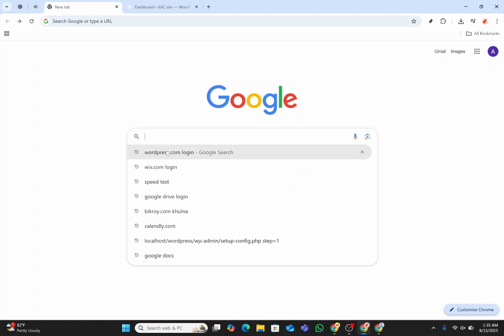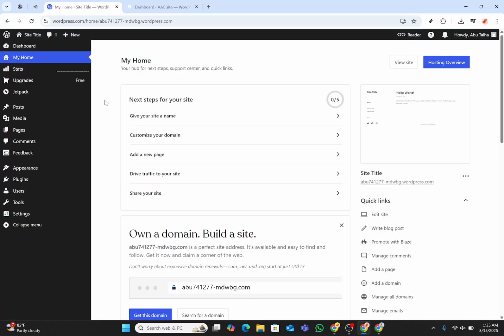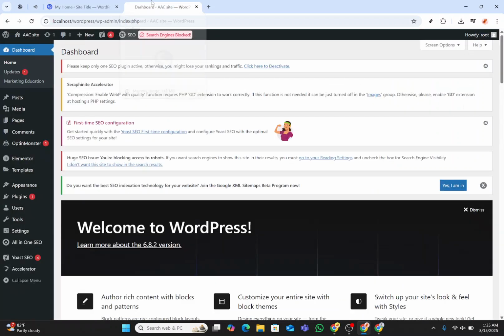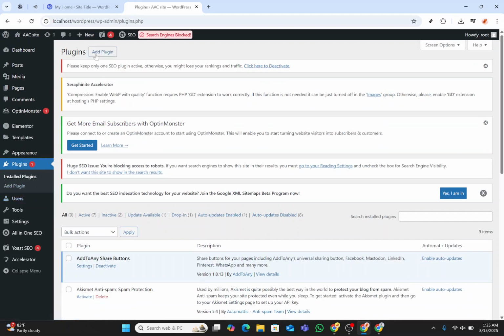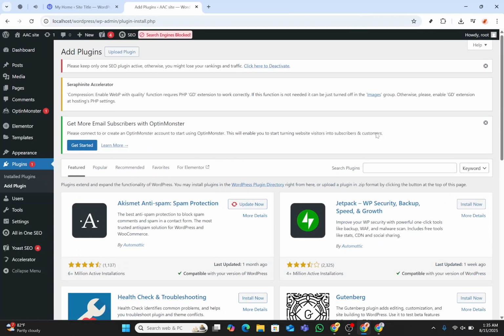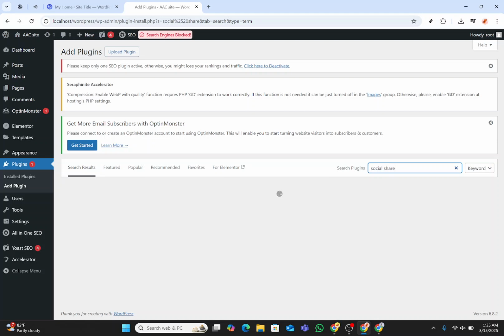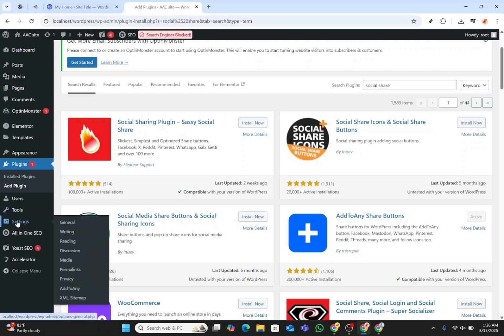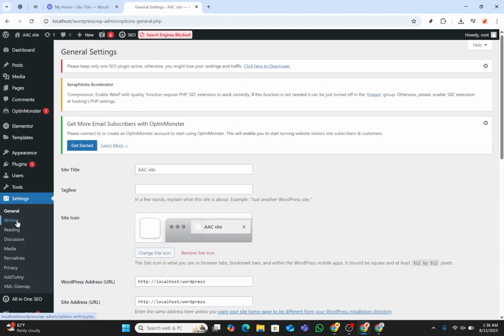How to Add Social Media Buttons on WordPress – Simple WordPress Tutorial for Beginners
In today's video, I'm going to teach you how to add social media buttons on WordPress.com. It’s a great way to connect your website visitors with your social media presence and encourage interaction. Let’s dive right in and walk through the process together step-by-step.

First, to begin, you need to log into your WordPress.com account. Head over to your preferred web browser and in the search bar, type ‘WordPress.com login’. Once you’ve reached the login page, enter your credentials and log into your account. If you haven’t recently visited your WordPress dashboard, now’s the time. Once logged in, navigate to your WordPress dashboard by simply typing ' into the URL bar. This is essentially your command center for all things regarding your WordPress site.

Once you’re in your dashboard, locate the 'Plugins' option in the sidebar menu. Click on it, and this will take you to the plugins management page. Plugins are a fantastic way to enhance your site’s functionality. Now you need to add a new plugin. This action will direct you to a page where you can browse and search for various plugins.

In the search box, type 'social share'. This will display various plugins related to social sharing features you might add to your site. One of the most popular and user-friendly options available is the 'AddToAny Share Buttons' plugin. Once it appears in the search results, click on it to see more details about the plugin.

Next, click on the 'Install Now' button. This triggers WordPress to download and install the plugin files to your site. Once the installation process is complete, the option to ‘Activate’ the plugin will appear. Click on the 'Activate' button to enable the plugin on your site. Activation is crucial because it turns on the plugin so you can start using it right away.

After activation, you’ll want to configure the settings for the 'AddToAny Share Buttons'. Head back to the sidebar menu and click on 'Settings'. You should see 'AddToAny' listed within the settings options. Click on it to get started with setting up your social sharing buttons.

Here, you’ll find a variety of options to customize which social media icons appear and how they’re displayed on your site. If you wish to add more icons or customize further, look for the plus icon and make the necessary adjustments. Once you have everything set up to your liking, be sure to save your changes by clicking the 'Save Changes' button.

Congratulations! You've now successfully added and configured social media buttons on your WordPress.com site. This will help you seamlessly integrate your social media presence with your website, encouraging visitor interaction and helping to grow your online community.